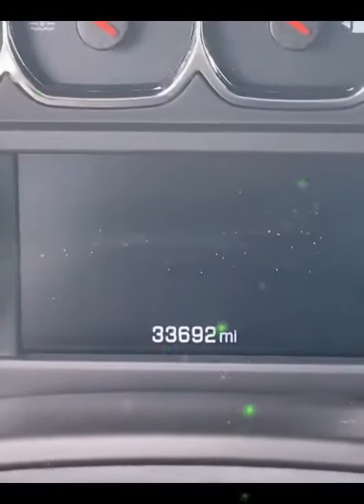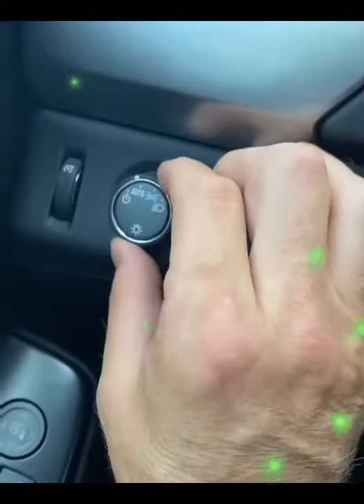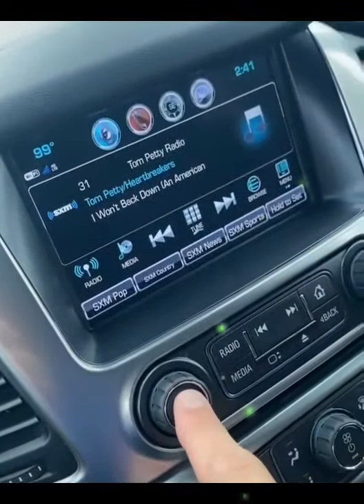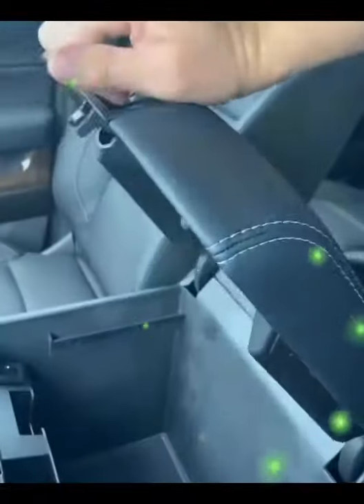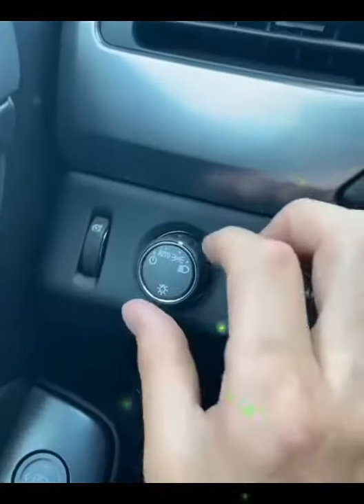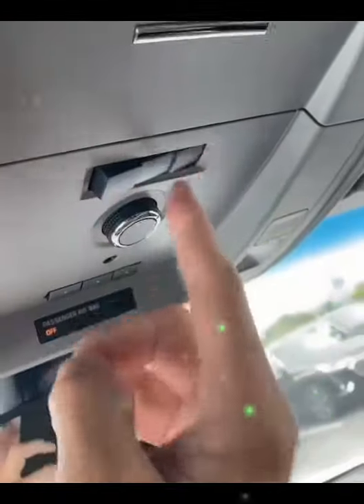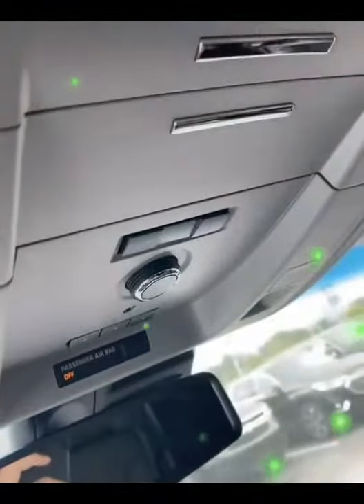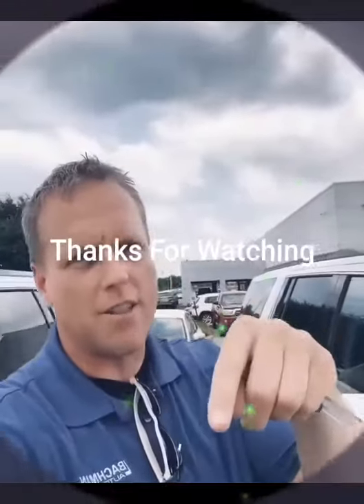How dealerships change the odometer in your car , shy's truck,car and motorcycle reviews